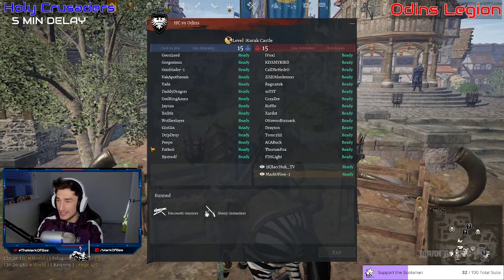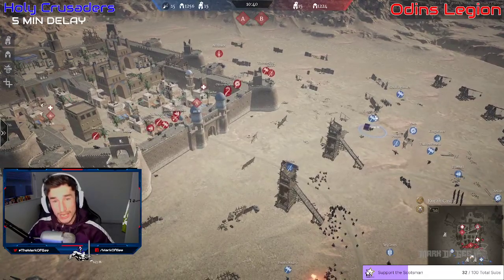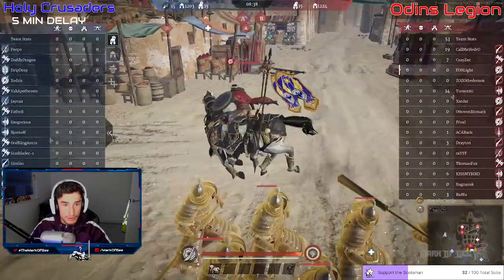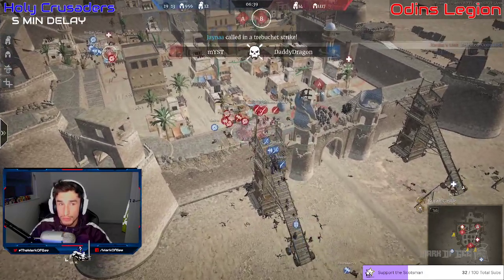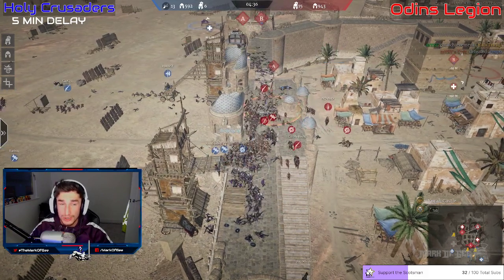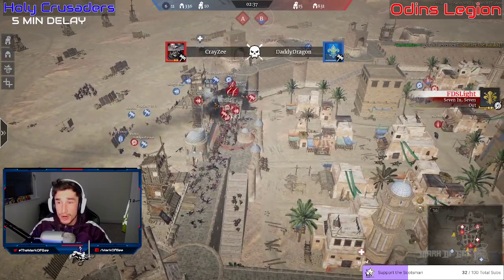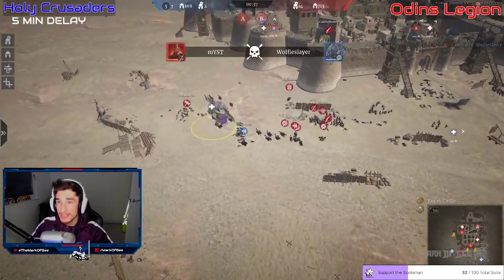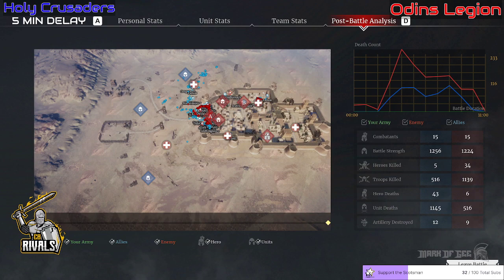Odins Legion vs Holy Crusaders Week 6 Game 2 Pool A | CB Rivals